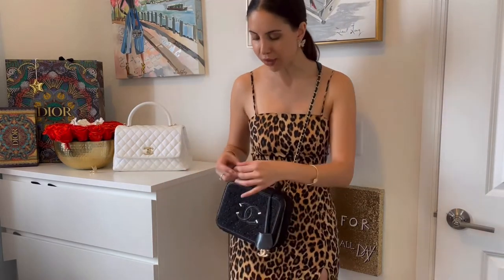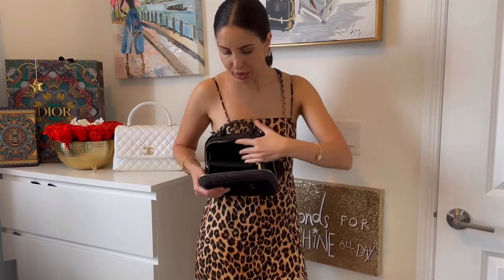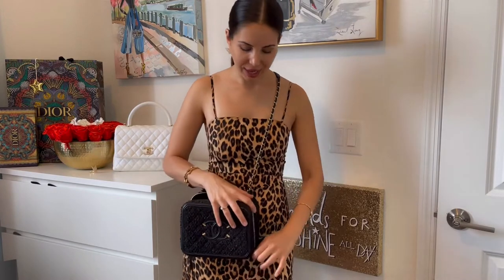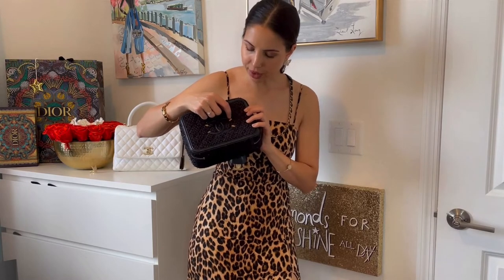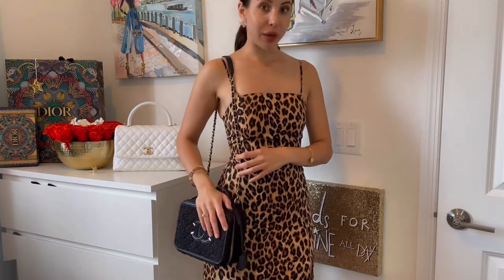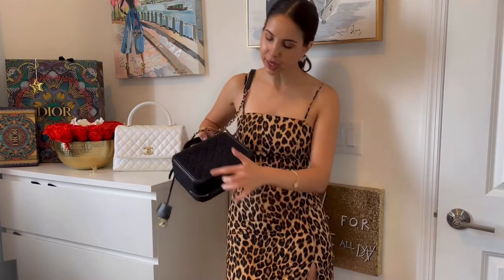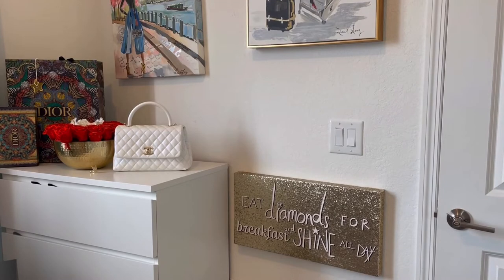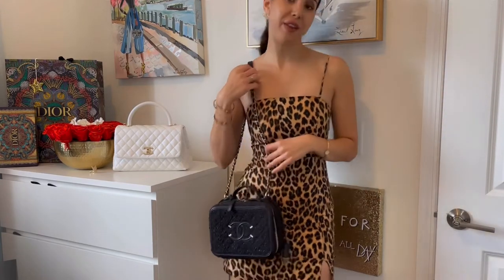Chanel vanity case medium black reveal and overall talking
Hi girlfriends! Today I am coming to you with a Chanel Vanity Case Handbag Reveal.

I hope you guys enjoy this video! I wanted to share some details such as a bag tour, first impression mod shots and size. Also I want to mention that this bag is not for everyone but accounting the price is pretty affordable option as your first CHANEL bag.